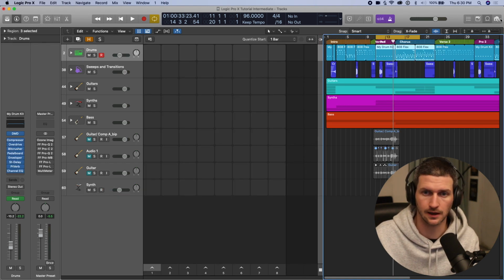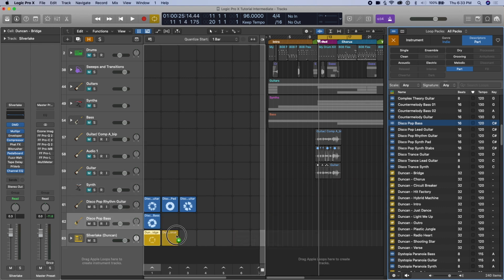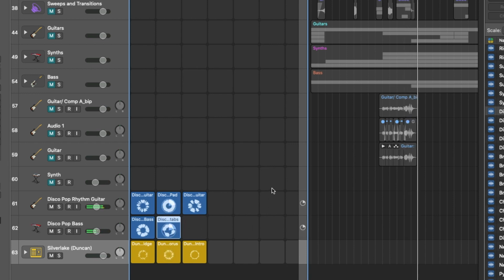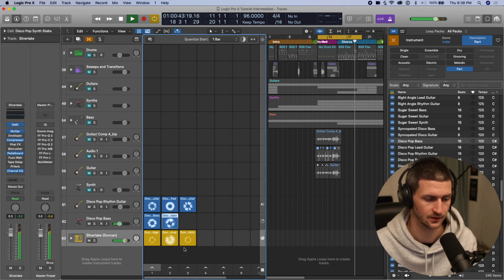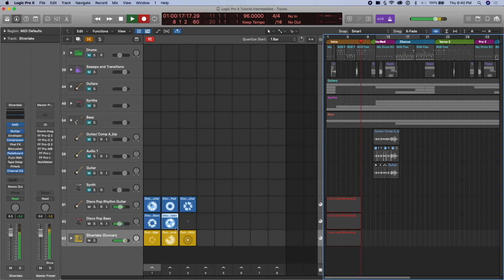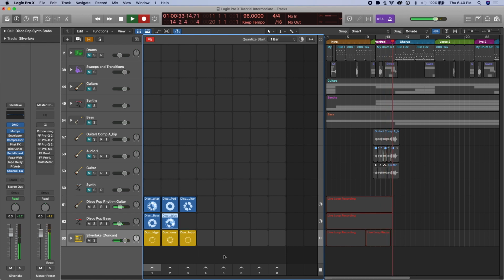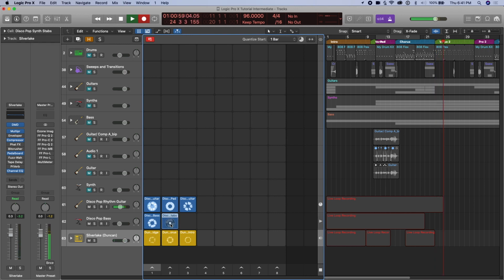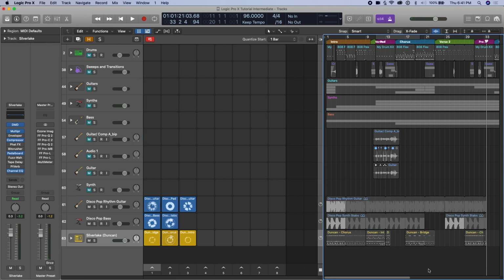Using Live Loops To Brainstorm Ideas In Logic Pro X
How to use live loops in logic pro x to brainstorm song ideas. Ever stare at a blank logic session and not know where to start? Not after this video. I'll show you how you can quickly generate and build neat ideas from using logic apple loops or your own third party samples. As well as playing the instruments yourself or using your voice. Mix and match different pieces of music to get inspired and help you take your first step to writing a new song in logic. Let me know if you have any questions about using logic live loops in a comment.

Release music?